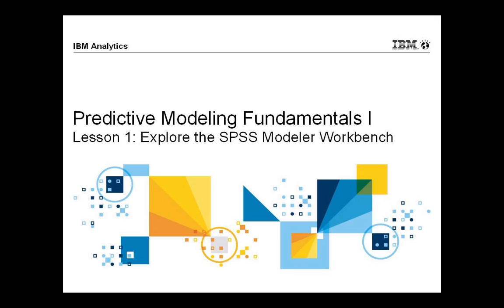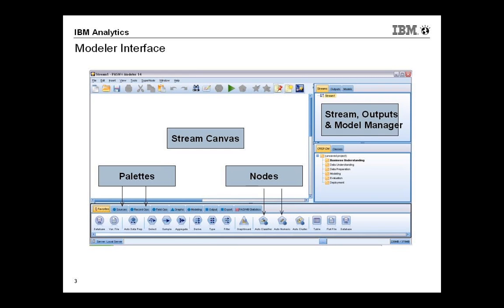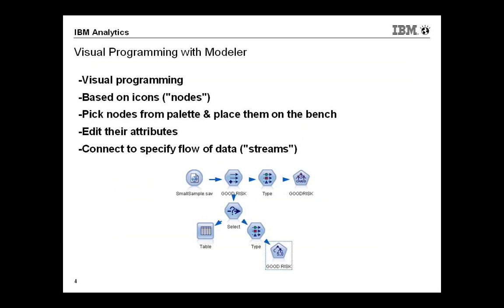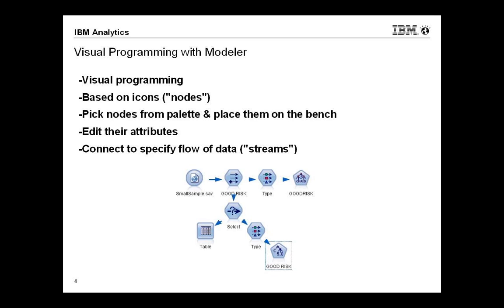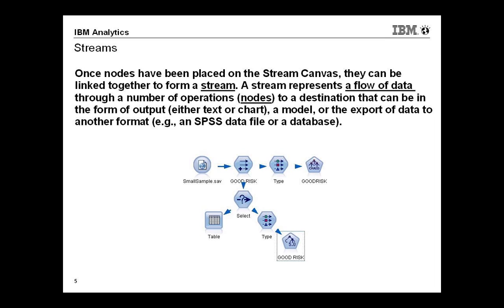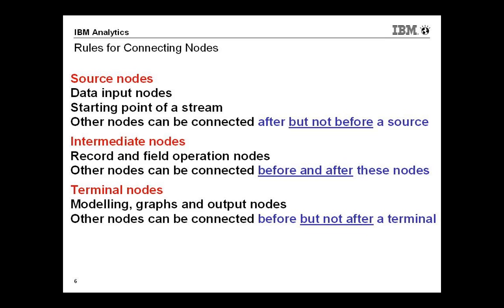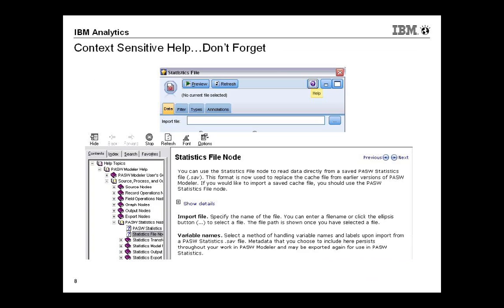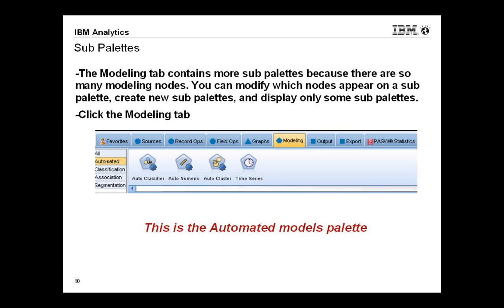Predictive Modeling Fundamentals I - Lesson 1.2